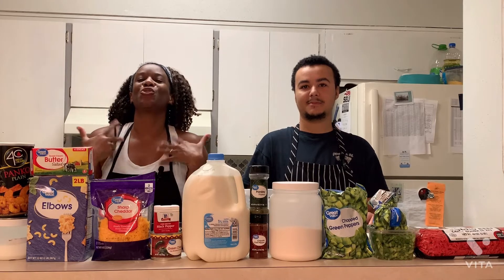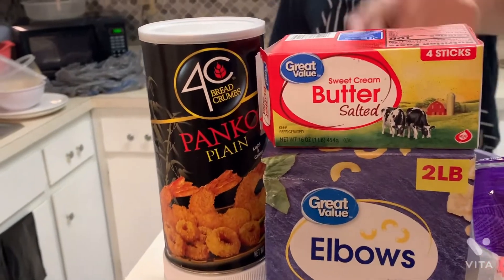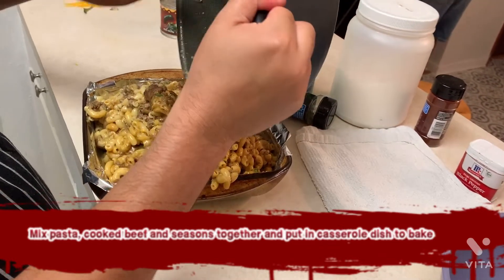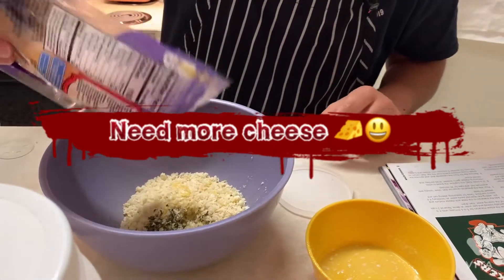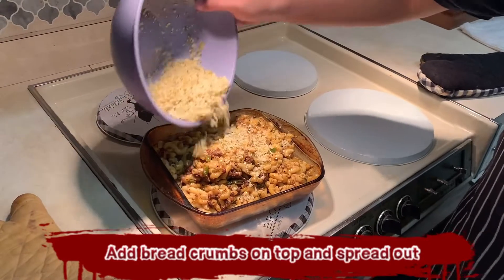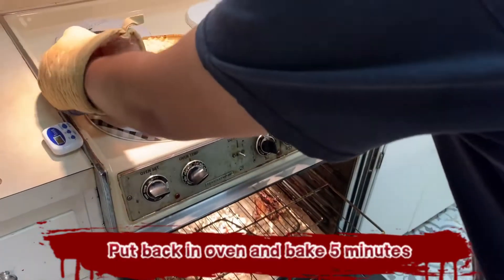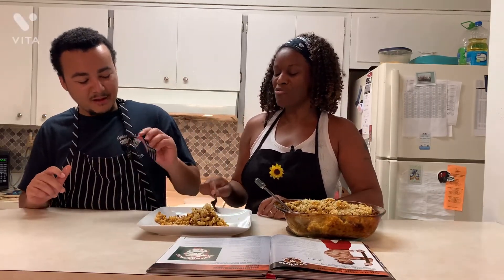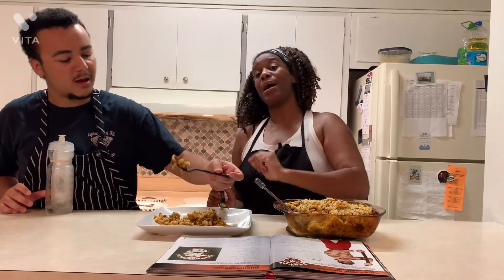Easy Spicy Pasta Recipes At Home Step By Step - Cooking Spicy with Devon!!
We hope you will enjoy it.

Welcome to The “P” Word Channel.

In this video, we will show, How to make an easy pasta dish at home step by step, A delicious pasta dish made with easy ingredients with Devon.

✔️ Thank you very much for watching and for leaving feedback!

Shop our Books!!! 📚

LJGlobalCommunications LLC

“Advocating for the many talents of children and adults on the Autism Spectrum”

The “P” Word- created by LaFrieda Smith
Video edited by - Vita App
The animation was done by graphic_alert - Fiverr